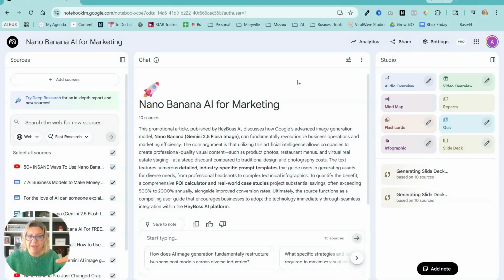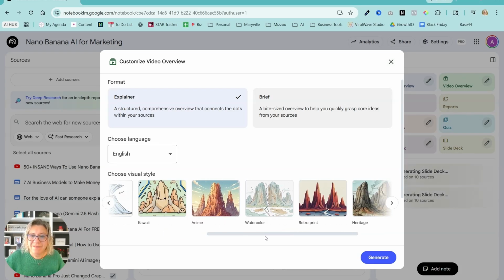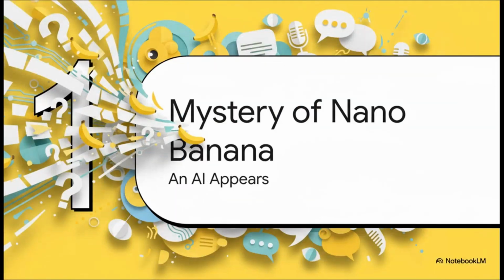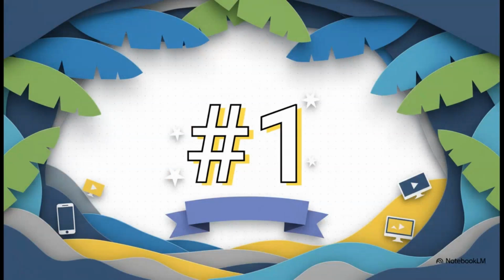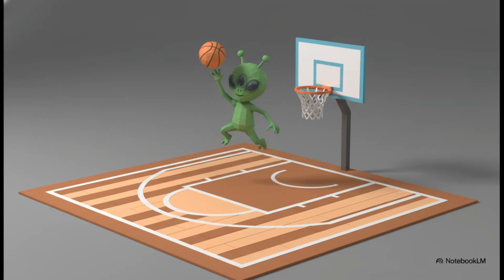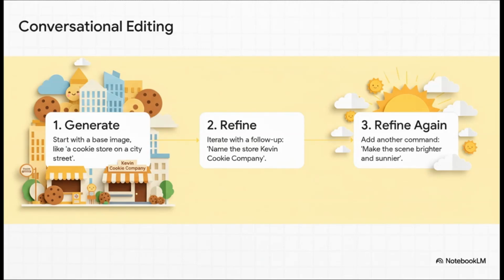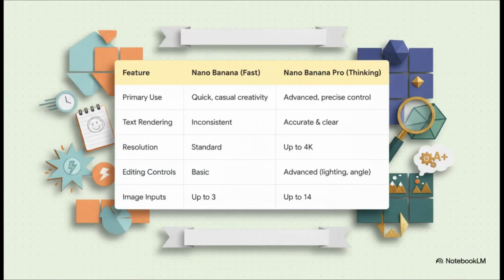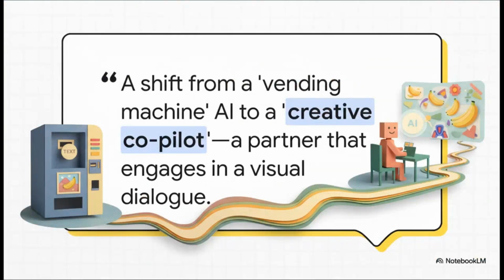NotebookLM's Game-Changing Tools: What You Need to Know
In this video, we introduce you to the exciting features of the Notebook lm tool, using sources about Nano Banana to create engaging presentations. The video details the mysterious emergence of Nano Banana, later revealed as Google DeepMind's Gemini 2.5 flash image model, and its impact on the AI world. Key features such as 95% character consistency, conversational editing, and upgrades in the Pro version, including accurate text generation and high-resolution images, are highlighted. Discover how Nano Banana is democratizing professional-grade creative work, making high-quality visual content accessible to everyone and fundamentally transforming the creative landscape.
00:00 Introduction to Notebook LM's Cool Tool
00:35 Creating Infographics and Video Overviews
01:23 The Legend of Nano Banana
02:06 Unveiling Nano Banana's Secret Origin
03:26 Revolutionizing AI Image Generation
04:46 The Game-Changing Editing Features
05:39 Introducing Nano Banana Pro
06:55 The Impact of Nano Banana on Creativity and Business
07:58 The Future of Creativity with Nano Banana